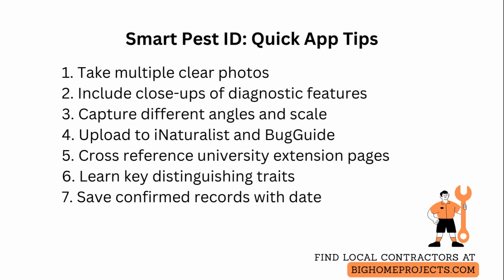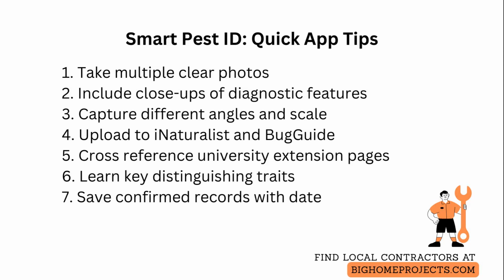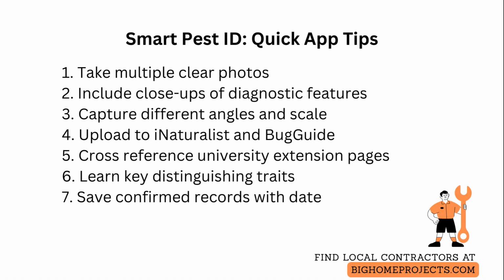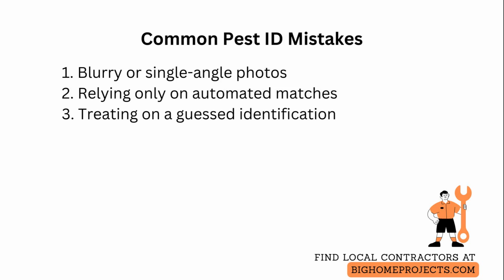iNaturalist BugGuide Extension Photo-ID Workflow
Accurate pest identification is essential before using DIY pest control products, and mobile pest ID apps and digital keys like iNaturalist, BugGuide, and university extension diagnostic tools make finding species fast and practical; learn to take multiple clear photos with close ups of diagnostic features and scale, upload to citizen science platforms for community verification, cross reference regional extension resources, and save confirmed records so you can track recurring infestations and choose the right treatment; common searches include pest identification app, how to identify insects, garden pest ID, backyard pest identification, iNaturalist pest ID tips, BugGuide identification help, and extension diagnostic service, and following these steps reduces misidentification, prevents needless pesticide use, and helps homeowners match the correct DIY control to the species present.

About Us